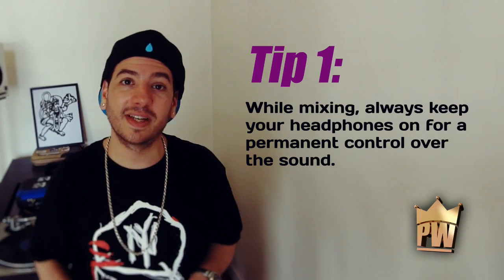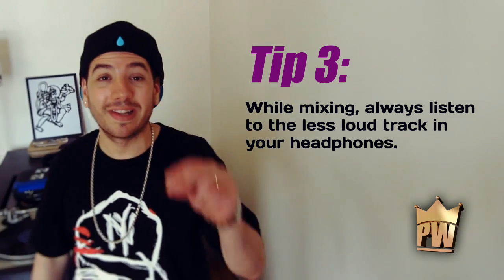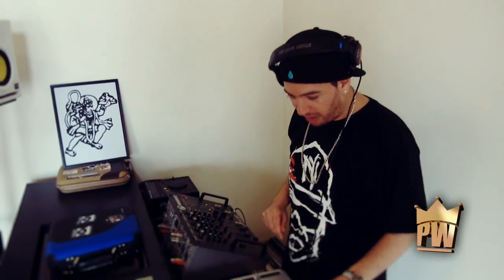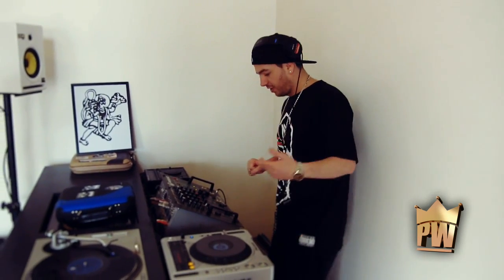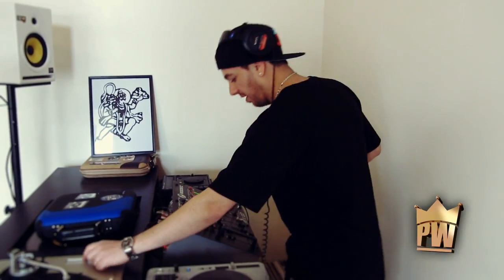Phil Weeks presents Underground Chronicles Season 02 Episode 01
Underground Chronicles Season 2 Episode 1

All about DJ Live Mixing Skills + Photoshoot with Romain Tauber

In the mix with:
Romanthony - Let Me Show You Love (Azuli) & Nail - Bullizzy Dub (Robsoul)
Extra Beats by Theo Parrish, J Dilla, 9th Wonder, James Brown